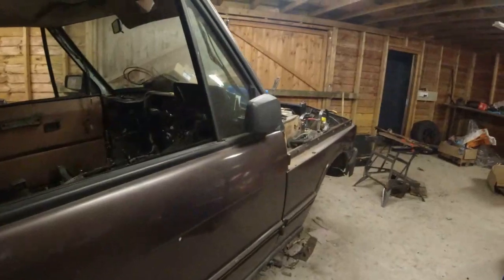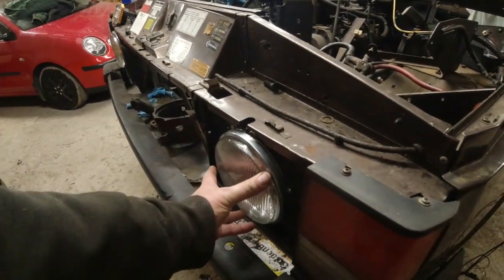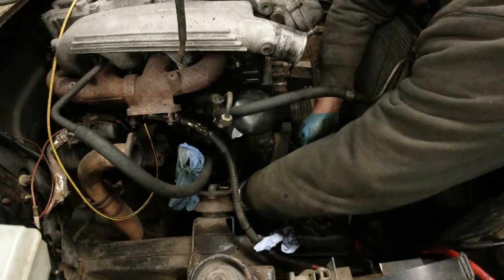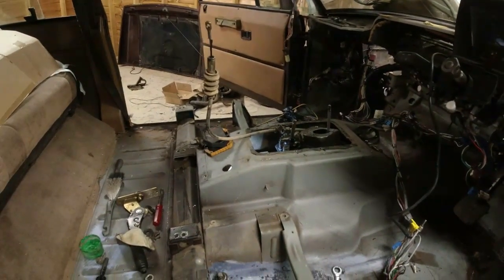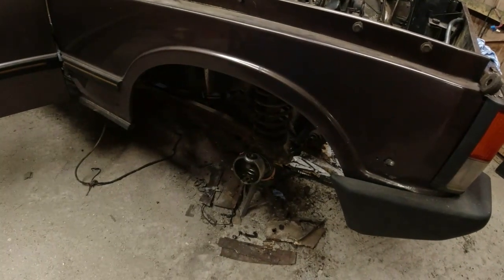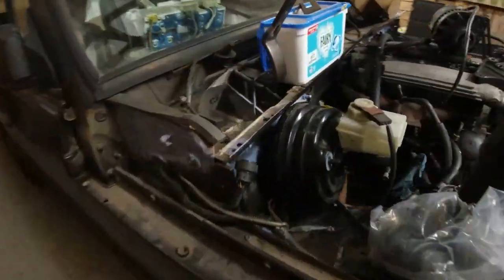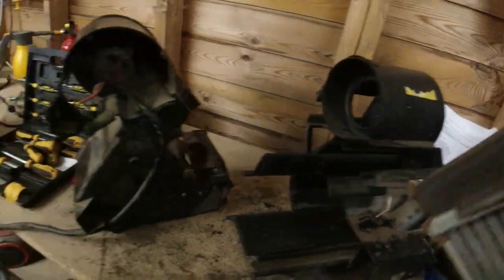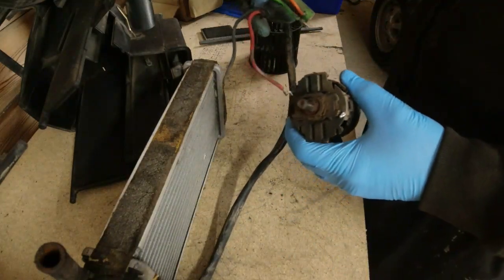1991 RR Project Haggis Part 5 - Unobtainium - Profanity warning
Hello and welcome back, part 5 of the RHD conversion to this very tidy 2 door car.

Merch update!

At last I may be able to tempt some of my followers into this amazing quality keyfob, that is also useful when it comes to flipping bottle caps.

Price per unit delivered to a UK address - £7.50
For the Rest of the World - £9.50

for each additional unit just add £5

Many thanks

Richard